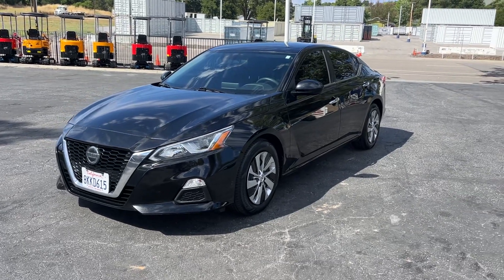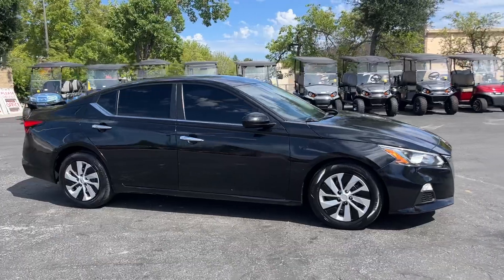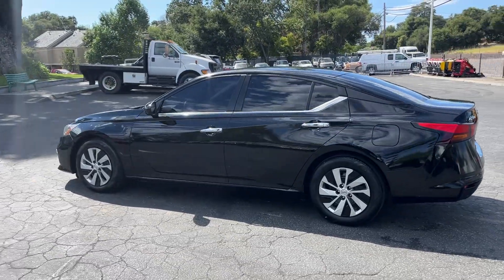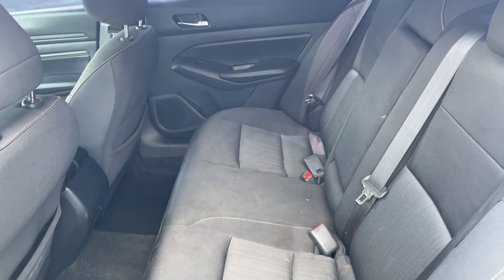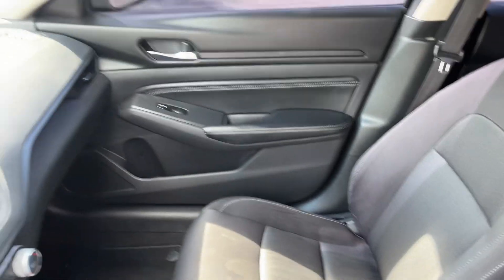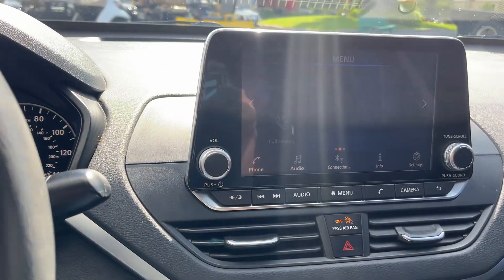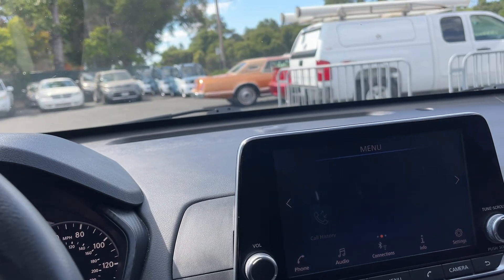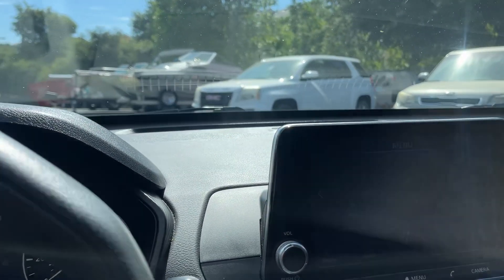2019 Nissan Altima